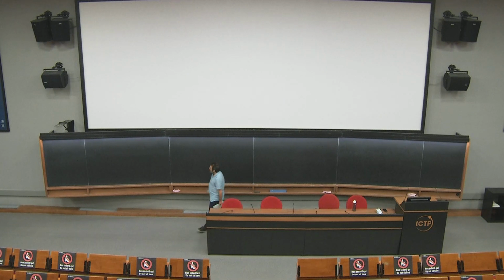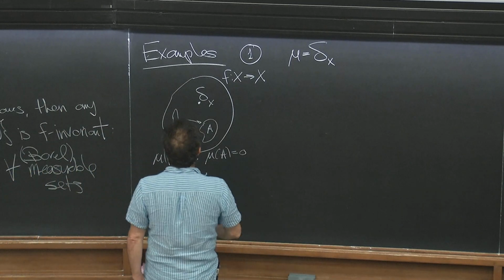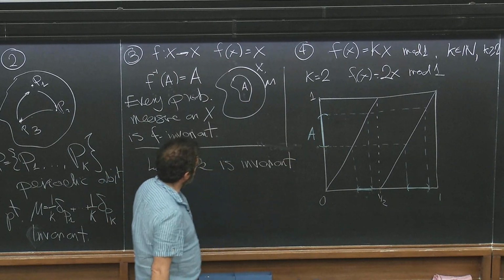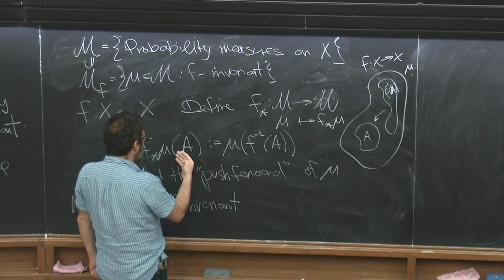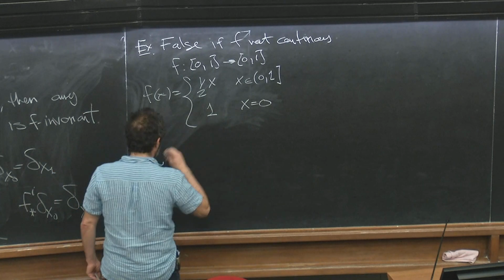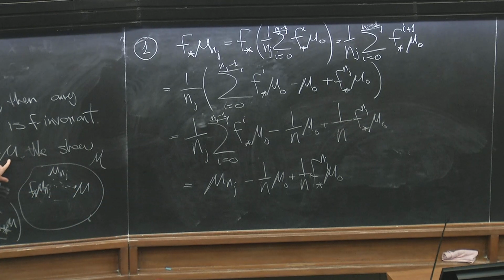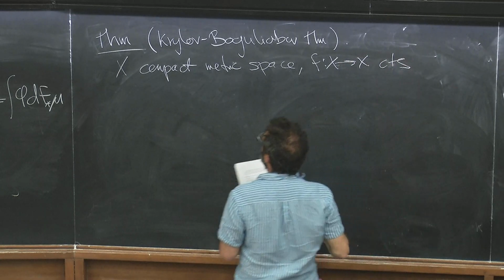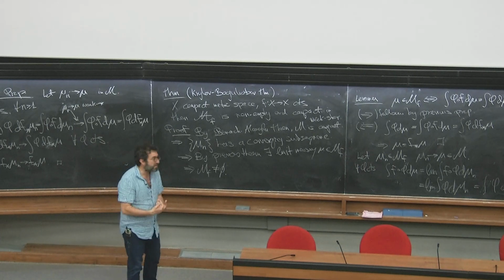ODE & Dynamical Systems (MTH-ODS) Lecture 11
MATHEMATICS
ODE & Dynamical Systems (MTH-ODS)
S. Luzzatto
MTH-ODS-L11-Luzzatto.mp4